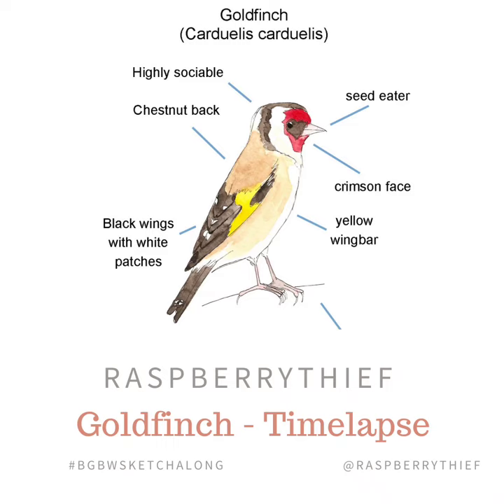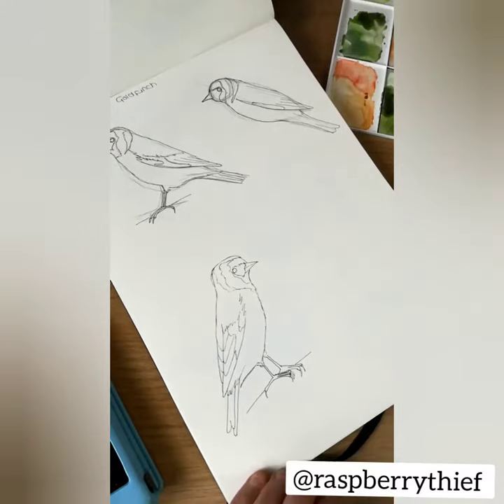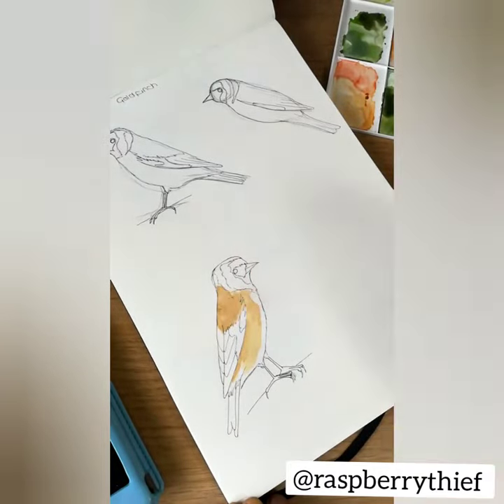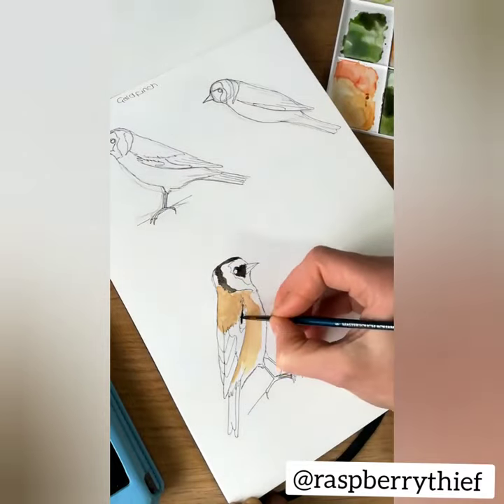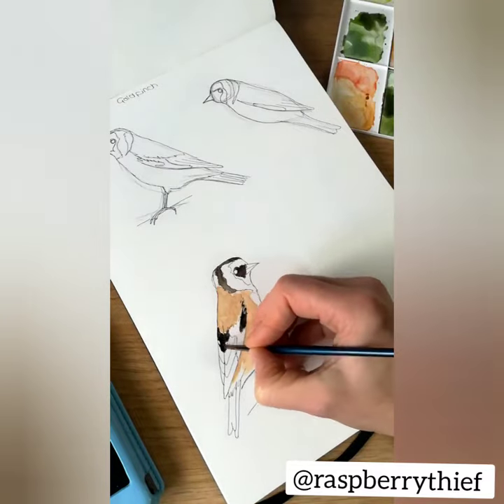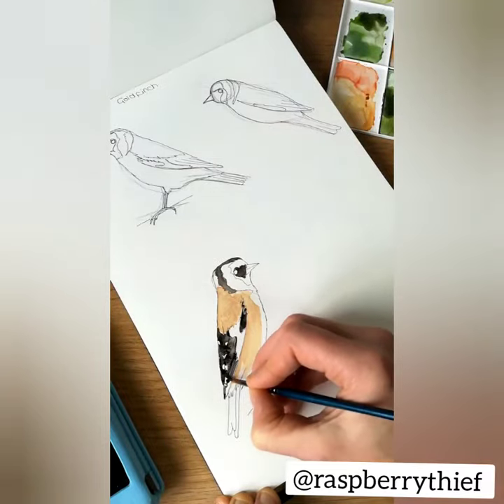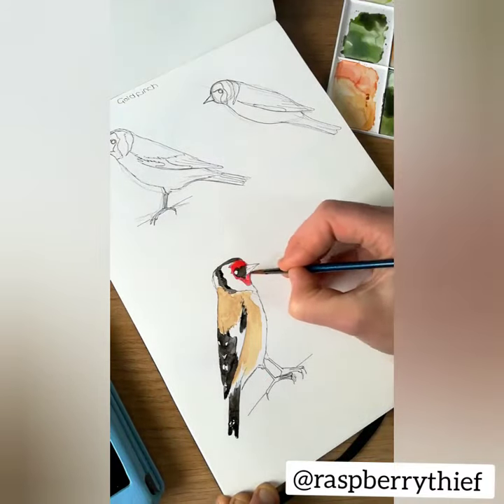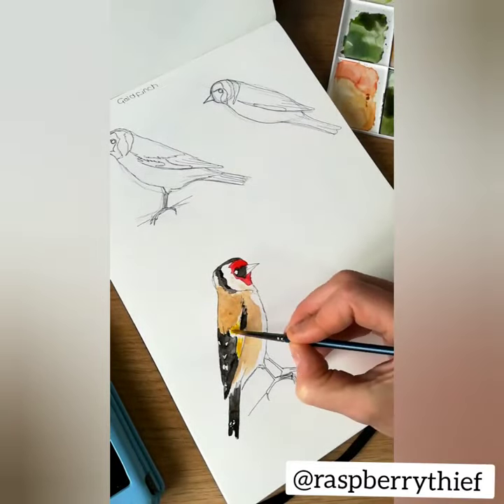Nature journaling Goldfinch and Big Garden Birdwatch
I painted this Goldfinch in 2018 to help promote the RSPB's Big Garden Birdwatch campaign.  You may have also seen me painting birds in the recent advert on TV.  It's a project close to my heart, our garden birds bring so much joy, and we need to look after them.  Not only is the Birdwatch a great way to help and give back, it's a perfect chance to sit and sketch your birds.

to take part in the sketchalong tag your sketches with @raspberrythief and bgbwsketchalong

Would you like to learn how to keep a nature journal, and connect with the nature on your patch?